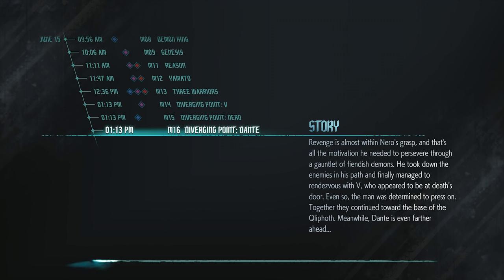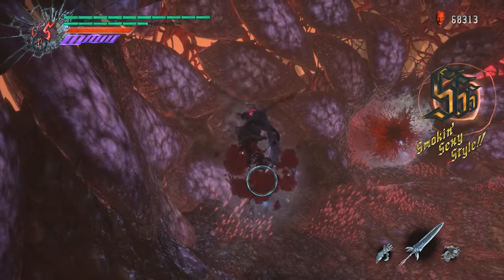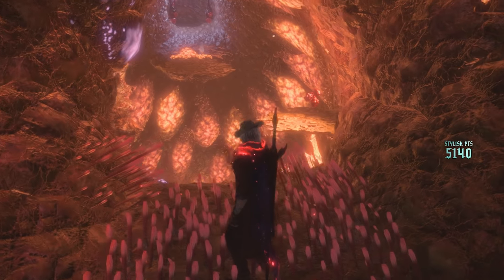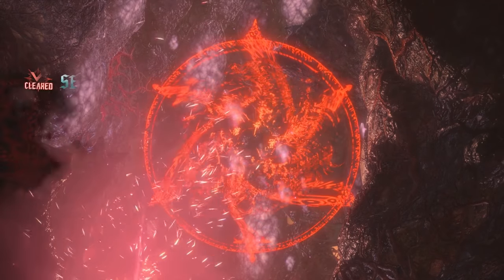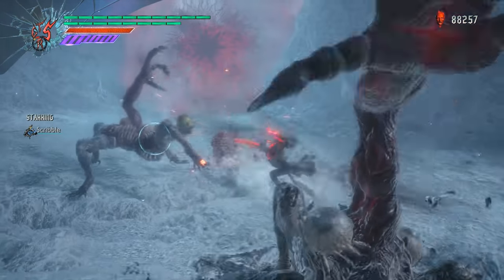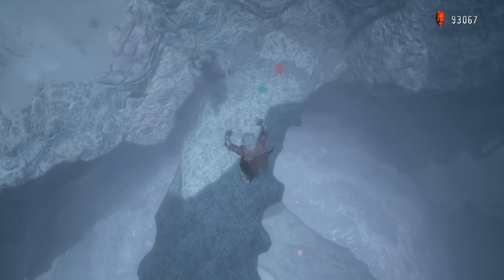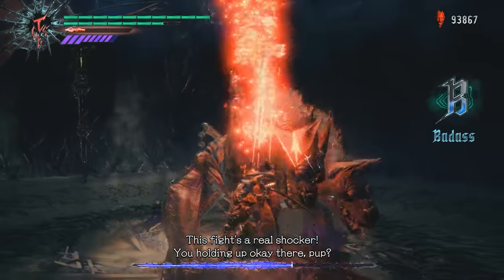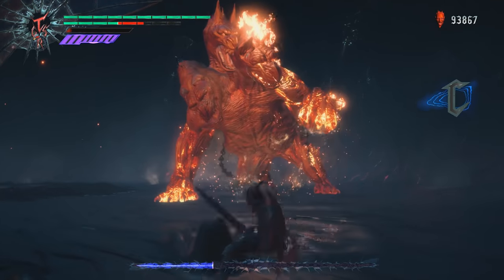Let's Play Devil May Cry 5 (#17) - Demolition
On this episode of Let's Play Devil May Cry 5 we dive into how Faust works, we fight King Cerberus, and Sin DT's Demolition brings the hype.

Wiki synopsis:

Devil May Cry 5 is an action-adventure hack and slash video game developed and published by Capcom. It is the fifth installment of the mainline Devil May Cry series, and was released on 8 March 2019. Devil May Cry 5 received a positive reception from critics.

The gameplay features the return of Dante and Nero as playable characters, along with a new character, named "V". The gameplay is similar to the other titles in the Devil May Cry series, focusing on fast-paced "stylish action". The player fights off hordes of demons with a variety of attacks and weapons and receives a style-rating in combat based on a number of factors, such as move variety, the length of a combo and dodging attacks. The music in the game will change based on the player's performance in combat.

Nero is equipped with his Red Queen sword, his Blue Rose double-barreled revolver, and an assortment of new robotic arms called Devil Breakers, with a variety of functions such as grabbing enemies from a distance or stopping time to freeze an enemy in place. Along with his signature blade Rebellion and the demonic sword Sparda, Dante was shown using two new Devil Arms, a pair of buzzsaw-like weapons that combine into a motorcycle called Cavaliere, and a set of fiery gauntlets and boots called Balrog. In addition, Dante also wield Cerberus, introduced in Devil May Cry 3. The third playable character, V, uses three demons based on enemies from the first game to fight which includes Griffon, an eagle that uses ranged lightning based attacks, Shadow, a panther that forms blades, spikes and portals out of its body, and Nightmare, a large golem which V enters a Devil Trigger-like state, which turns his hair white, to summon, which uses a combination of melee attacks and laser beams.

►Thanks to my Patrons:

Calaen Suarez
Cesar Zamudio
Tori
Evan
Chris Croft
Trace Resler
mifiamigahna
Victoria Price
Chelsie Bartoszek
Erik Fleischer
Magnus Ã–hman
daniel gribik
Demi Frost
Henrik
McDergan
Daniel Wilson
Edmund Wu
Kyle Sherwood
jman4747
Valeria P.
Dhumina
Knathaniel C
Acebounty
Fitness To Cosplay
Chris Walbert
Victor T.
Joseph Harrietha
Absinthemiasma
Kyle Smith
nevanxerasmus
Lord Australopithecus
Phoinix
dakota bosarge
Cassie K
Magic Pink
Minsya
ML
Pierre Galin
Avlien
Kristina Downs
Kris Cake
Jackie
Joseph Coco
LudvigW